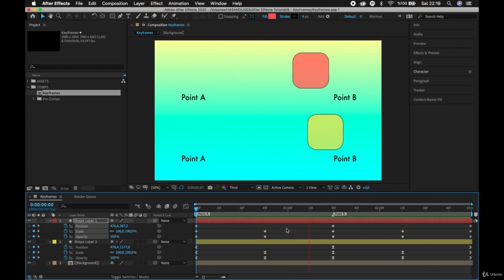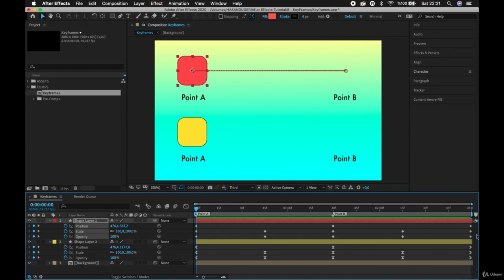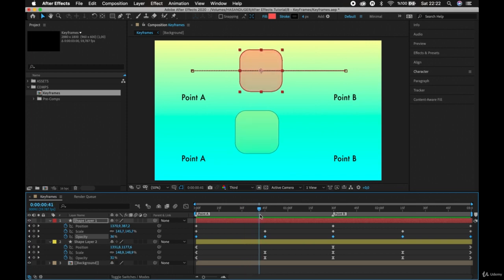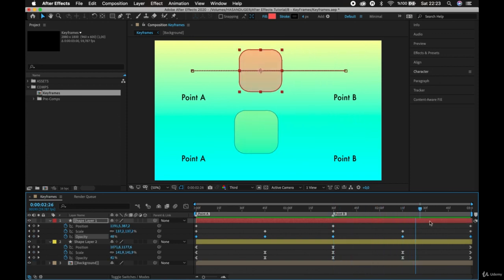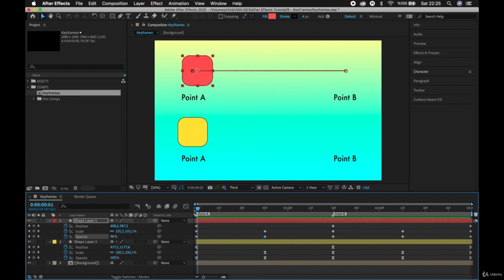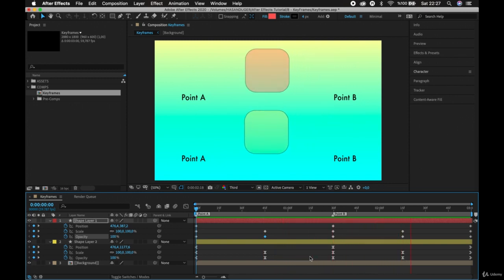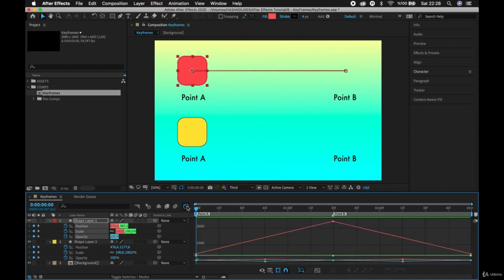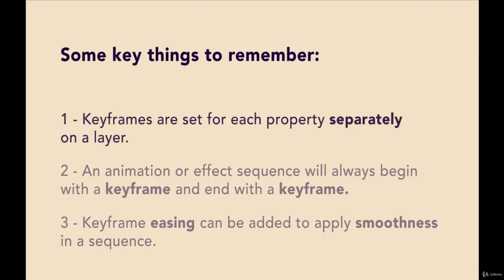Ae | The Beginner's Guide | #9 - Ae Keyframes